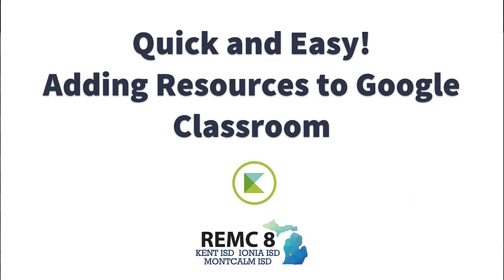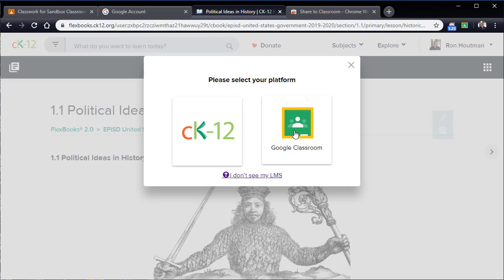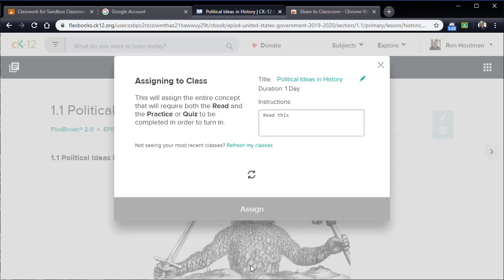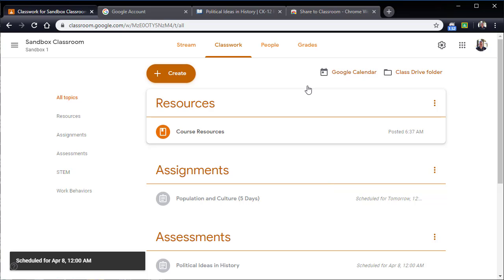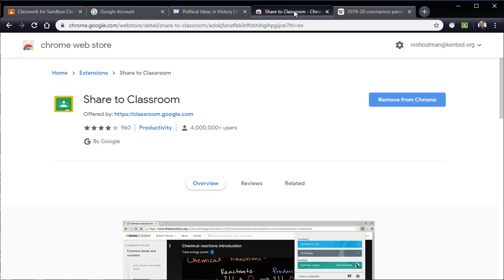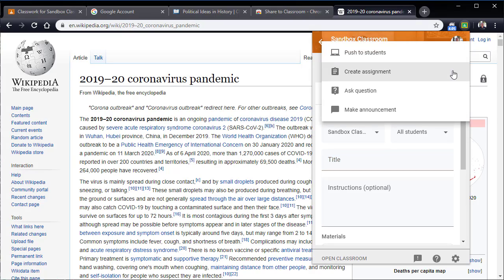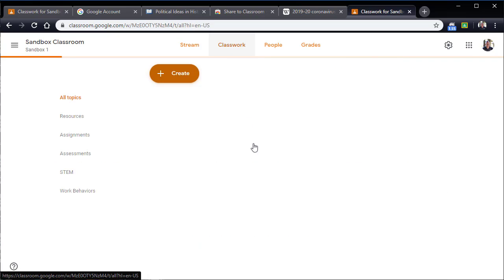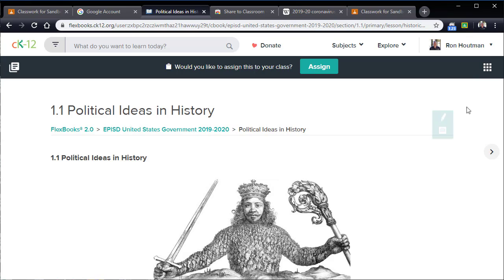Quick and Easy - 2 Ways to Share CK12 (or any website) Resources to Google Classroom